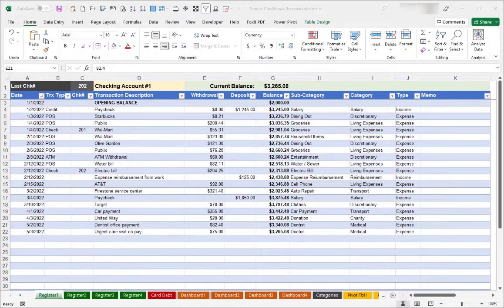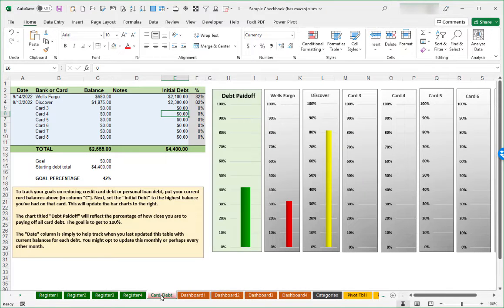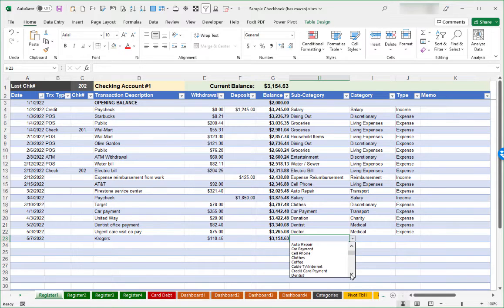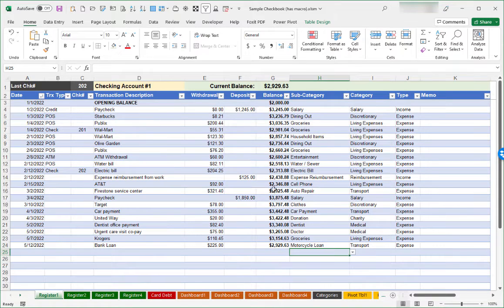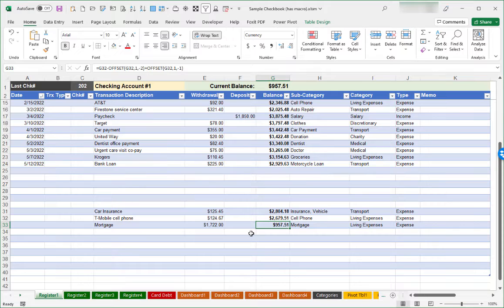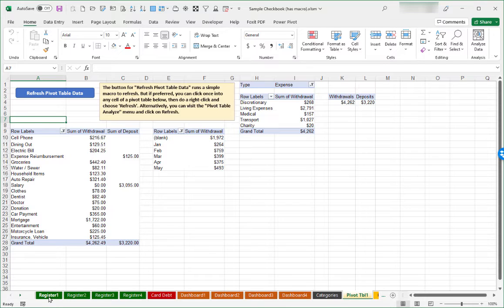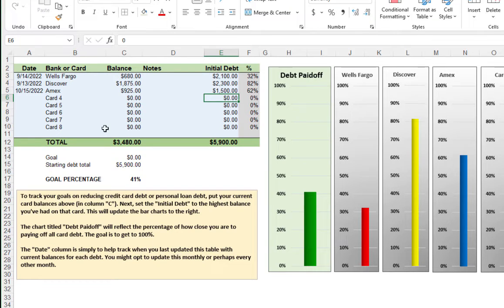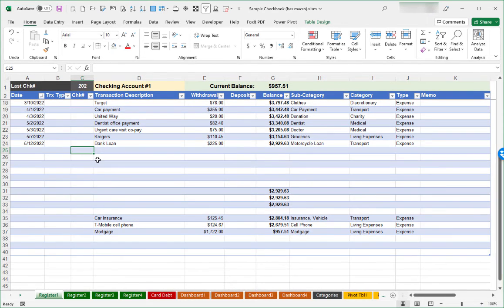A Better Excel Checkbook Register (October 2022 Version)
(Click 'Show more' below for the download link).

With Excel, you can keep track of your checkbook register. This spreadsheet improves upon others I have seen by making it possible to enter future expenses for forecasting purposes without getting "REF" errors due to moving (cut/paste) your entries around later. It also includes a validation list for categories and dashboards to chart your expenses. This latest version supports up to 4 different bank accounts.

IMPORTANT: The "category" and "type" columns use the XLOOKUP function which is only available in Excel 2021 or newer.

HOW TO CLEAR THE SAMPLE TRANSACTIONS:
Jump to the 8:22 minute mark to see how to safely delete the sample transactions.